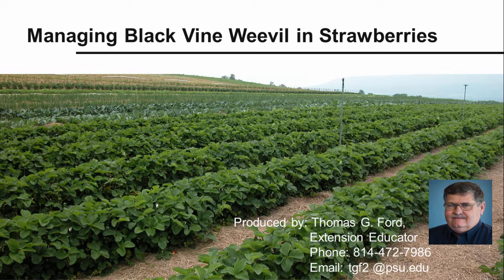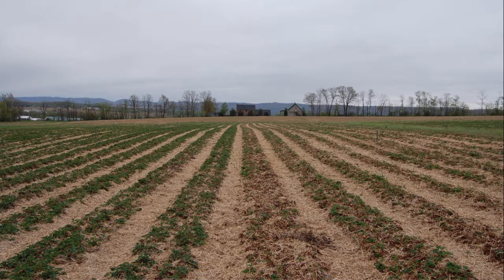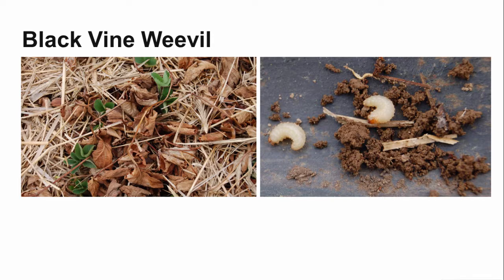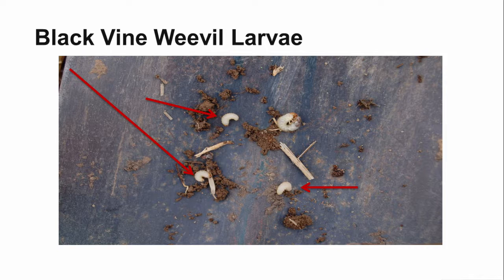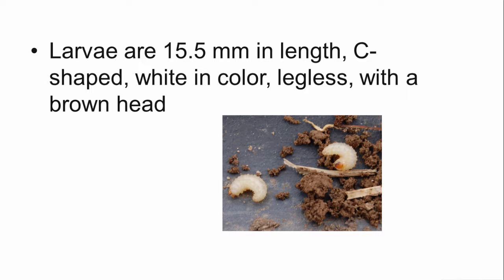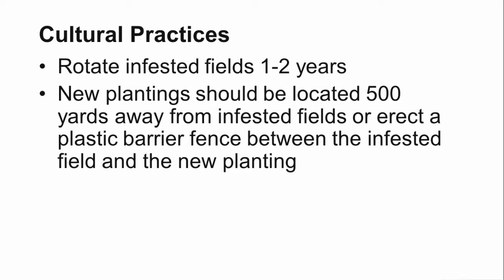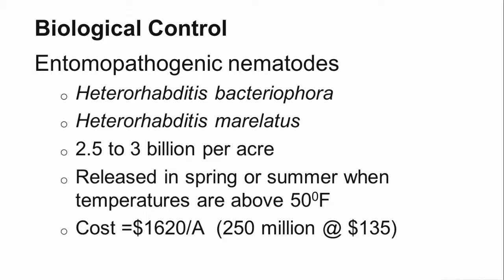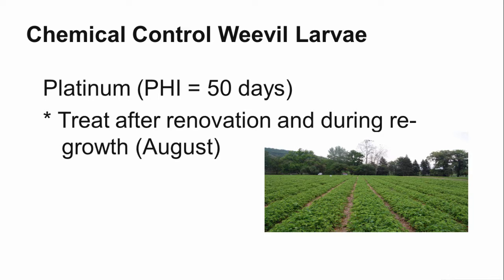Managing Black Vine Weevil in Strawberries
This video highlights the basic biology and management of Black Vine Weevils in strawberry fields.